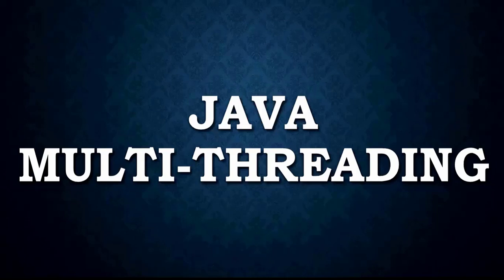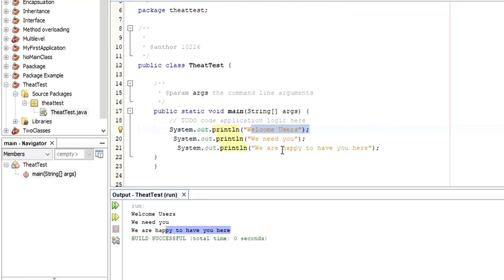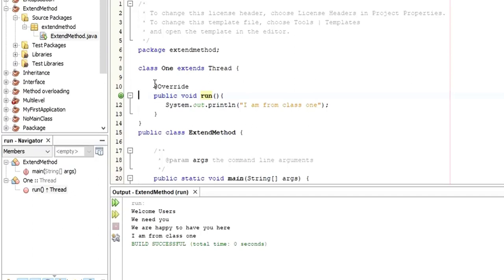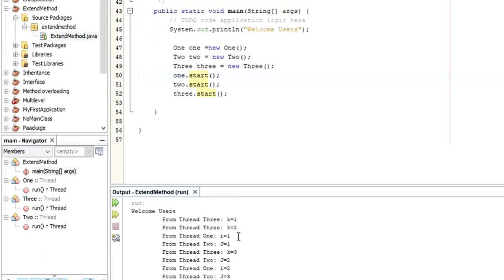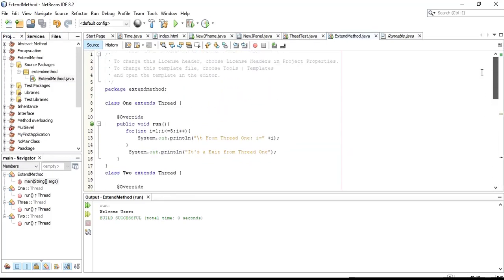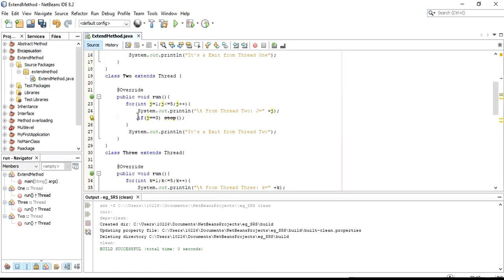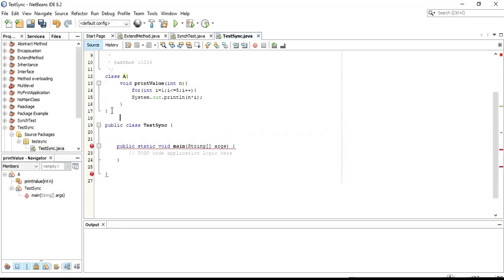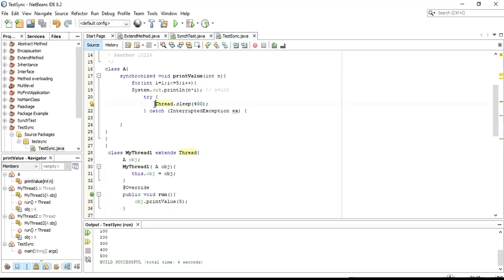Java Threads Tutorial | Multithreading In Java Tutorial | Java Tutorial For Beginners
This tutorial on “Java Threads” will talk about one of the core concepts of Java i.e Java Threads. It will give you a complete insight into how to create, work, and synchronize with multiple threads. Through this tutorial, you will learn the following topics
1. What is a Java Thread?
2. Thread Lifecycle
3. Creating a Thread
4. Main Thread
5. Multi-Threading
6. Thread Methods
7. Thread Priority
8. Thread Synchronization